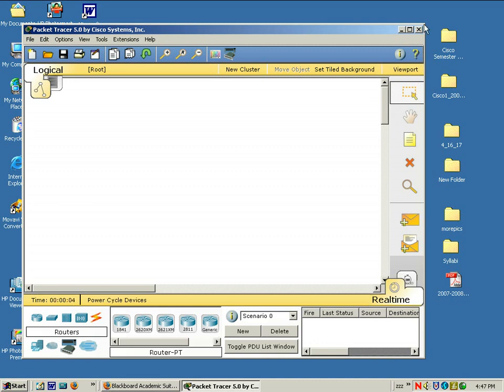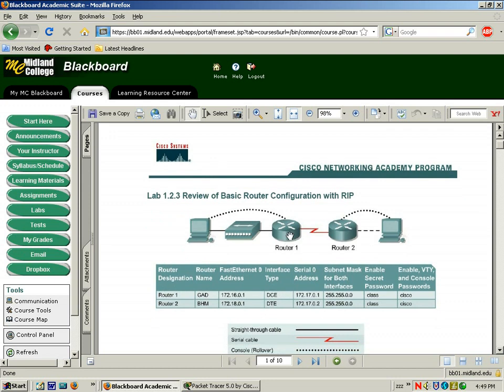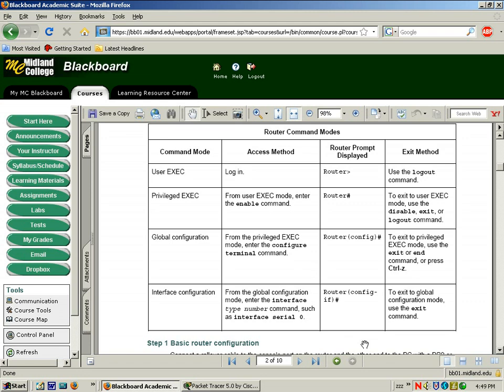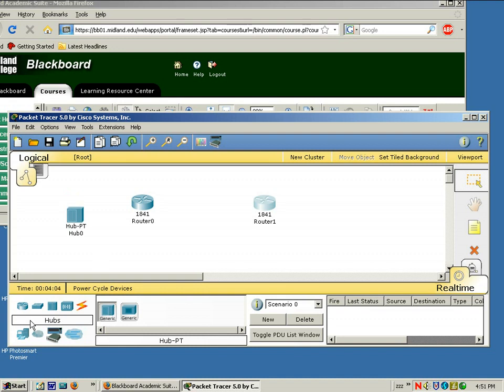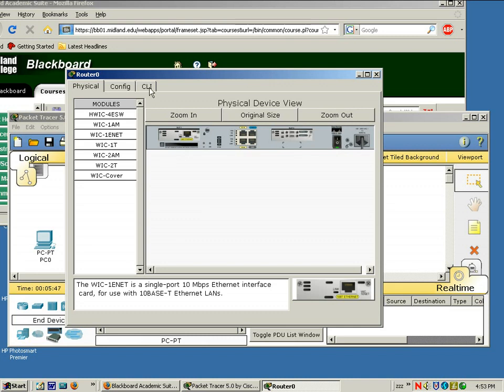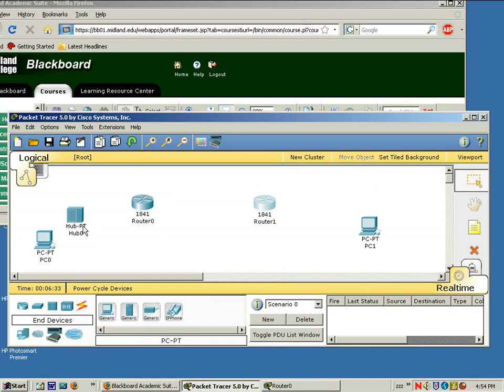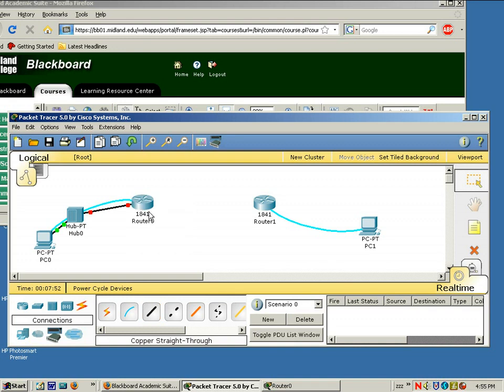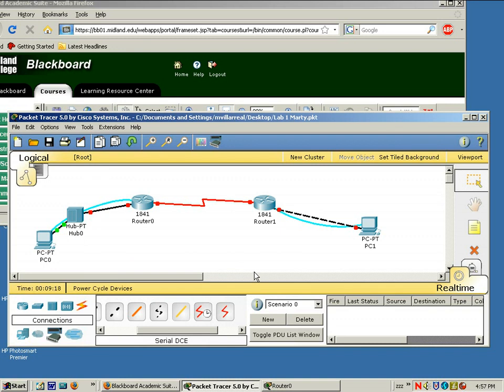CCNA 3 Ch 1 Lab Intro using Packet Tracer 5.0.mp4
Packet Tracer

به‌رنامه‌یه‌که‌ بۆ دیزاین کردن و تێست کردنی سیسته‌مێکی نێتۆرک که‌ زۆر به‌هێزه‌ هه‌موو پێداویستیه‌کانی تێدایه‌